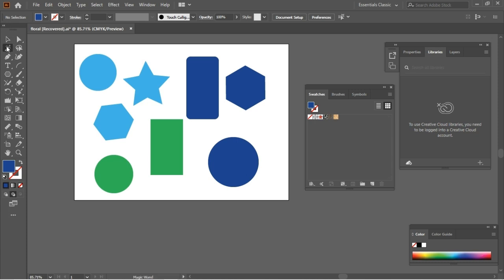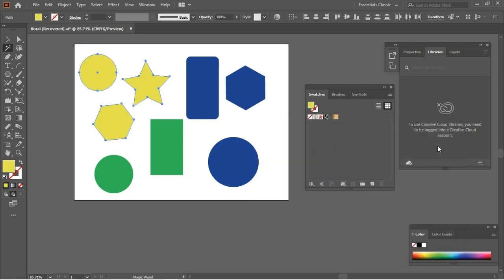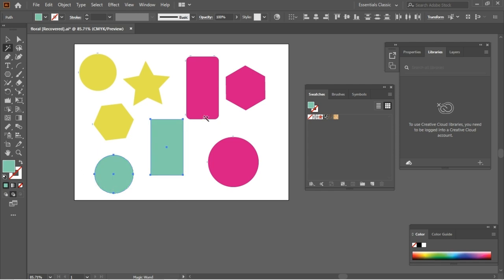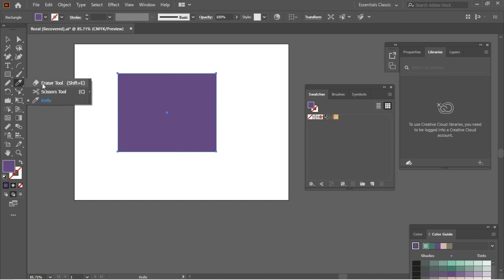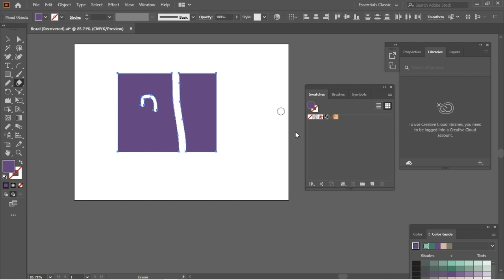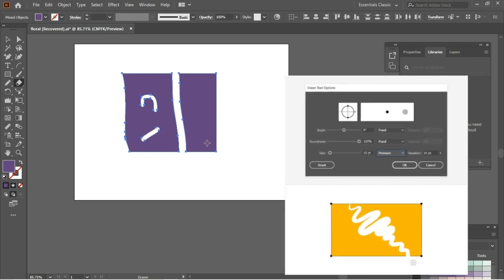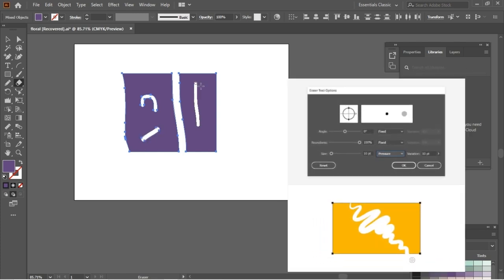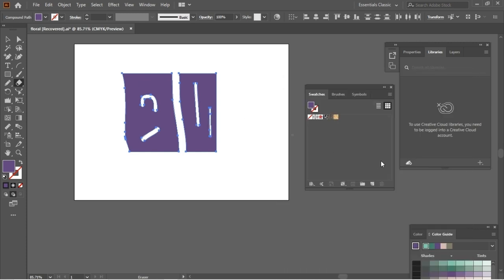Illustrator- the magic wand tool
How to use magic wand tool and eraser tool in Adobe Illustrator